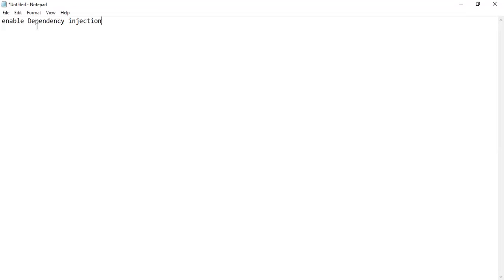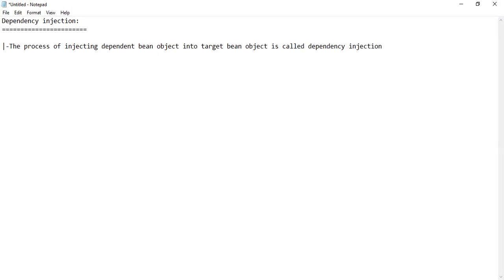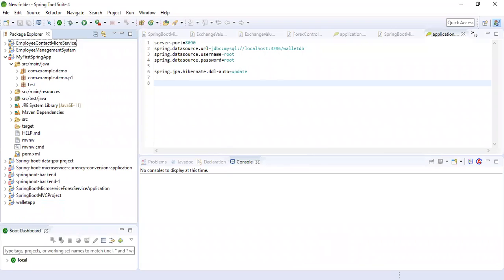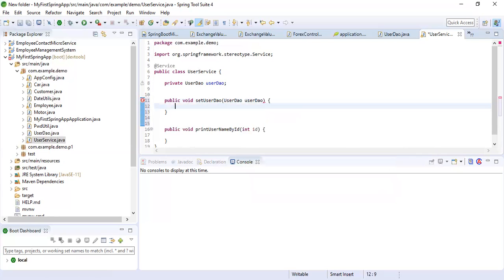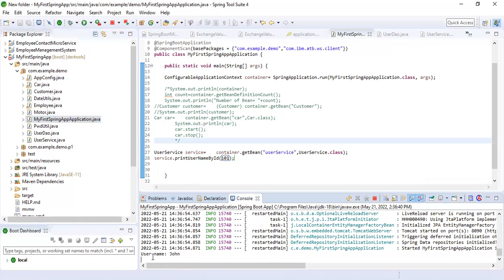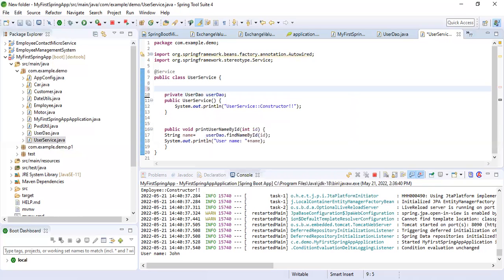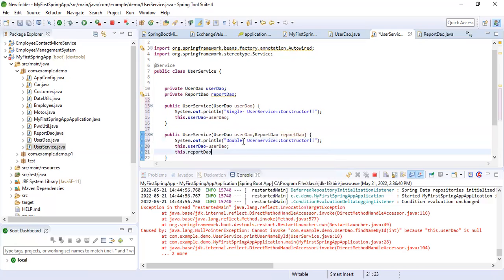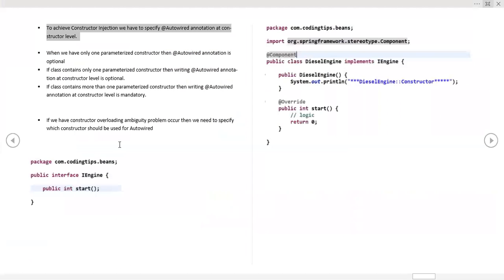Spring Boot:Dependency Injection #5